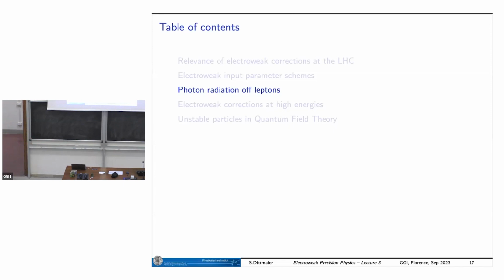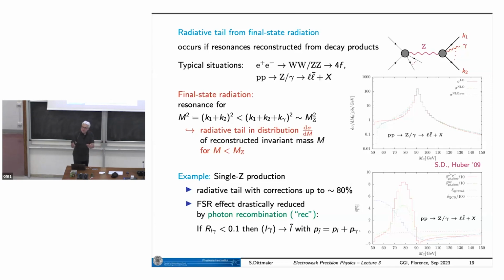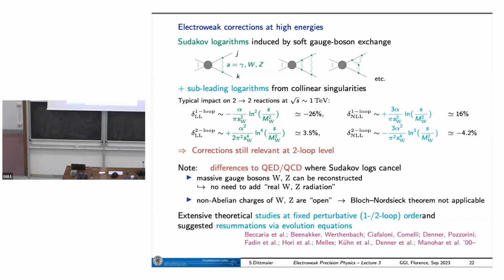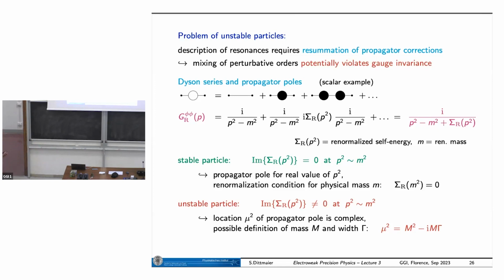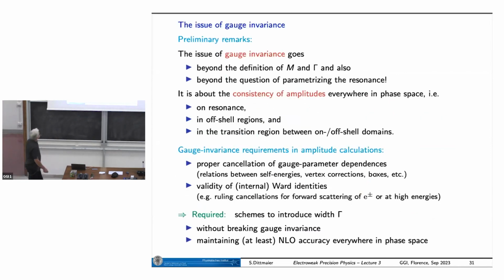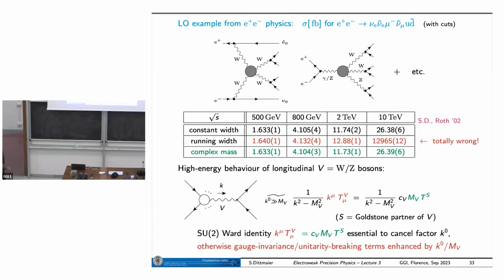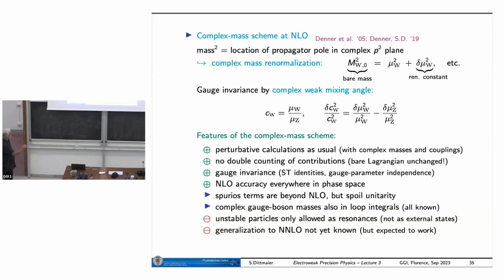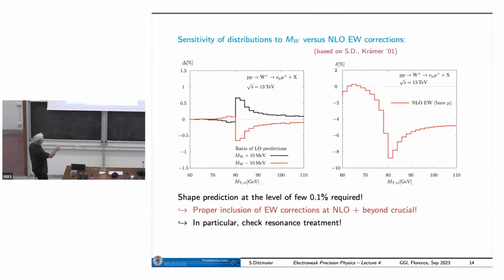Stefan Dittmaier: "Electroweak Precision Physics - Lecture 3-4"